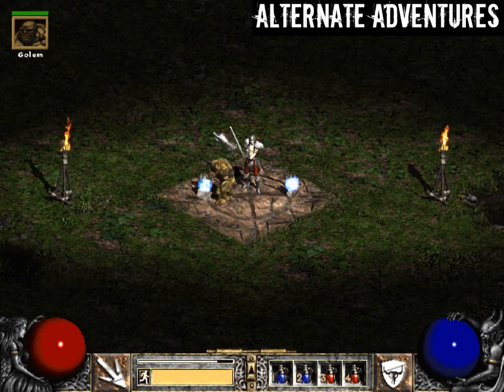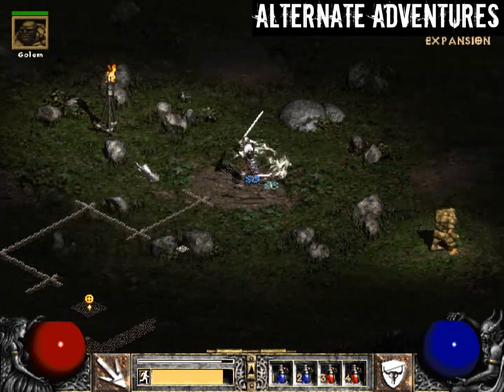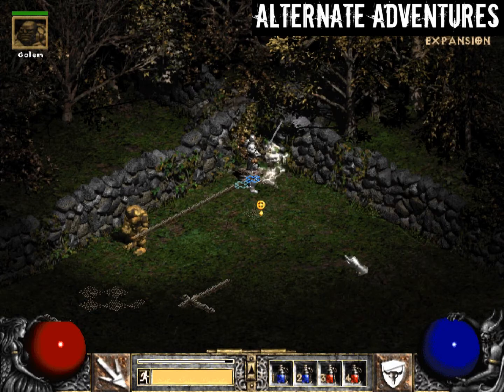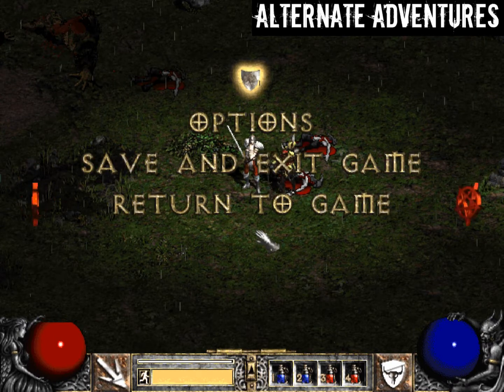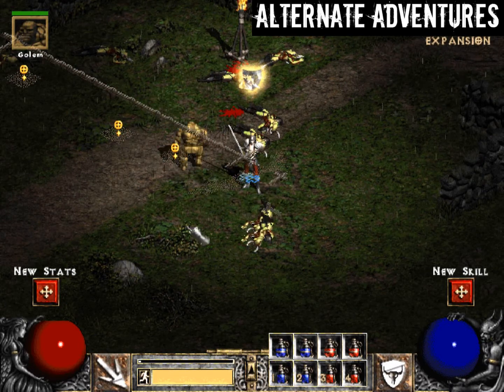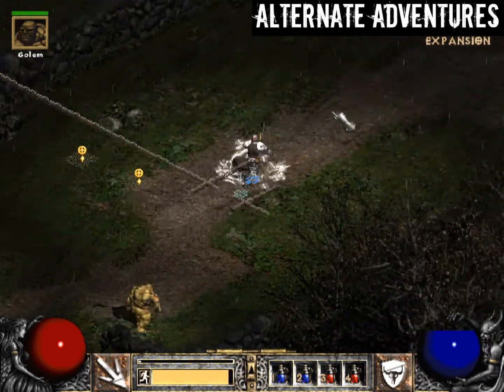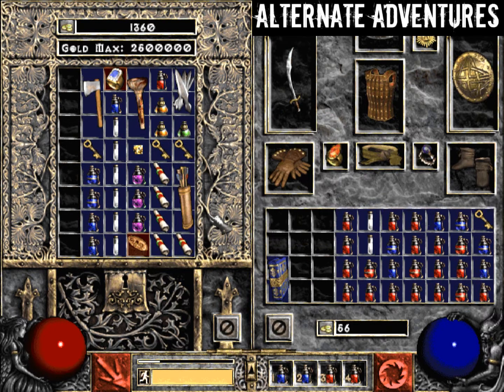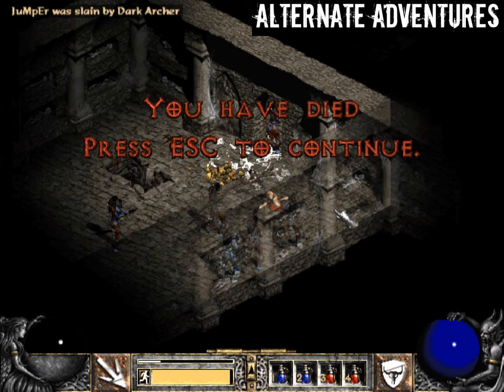AA - Diablo II - Necromancer - Part 13 - Quest IV The Forgotten Tower (Part 2) [Live Commentary]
We enter the tower and fight our way through all the levels.